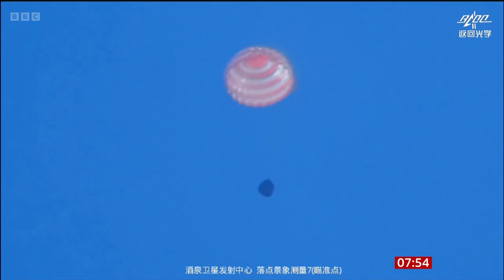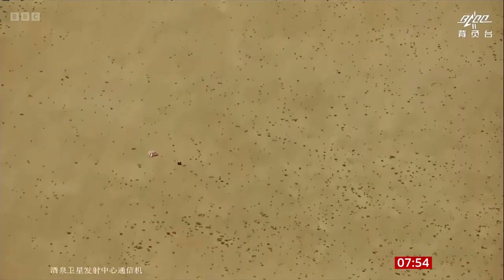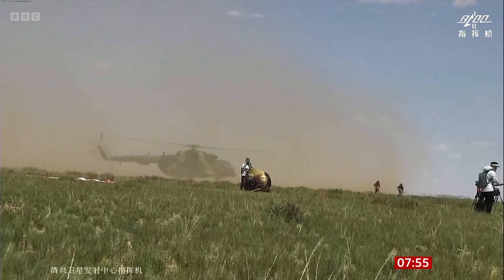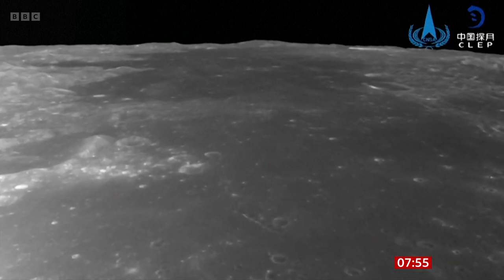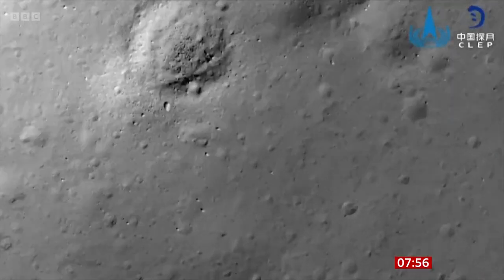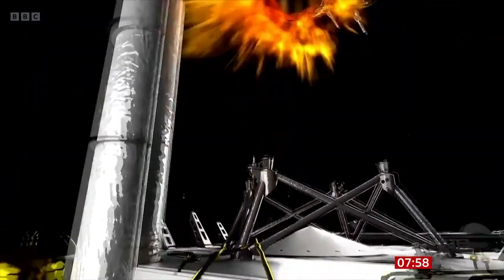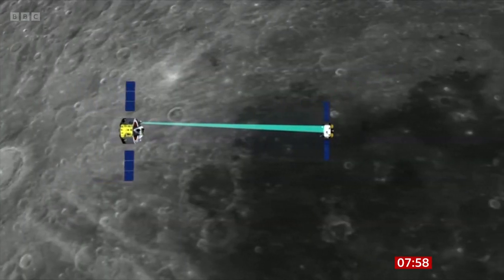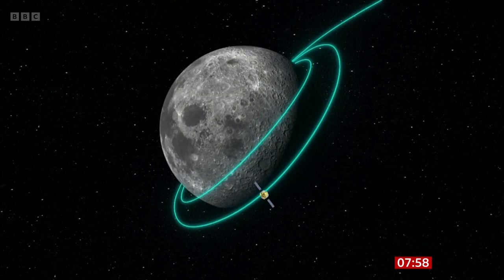John Pernet-Fisher Chats About China's Chang'e 6 Probe And It's Return On BBC Breakfast [25.06.2024]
Full rights of this video go to the BBC (British Broadcasting Corporation)